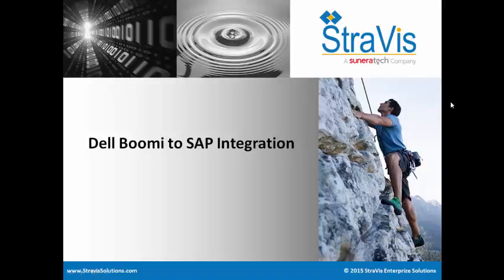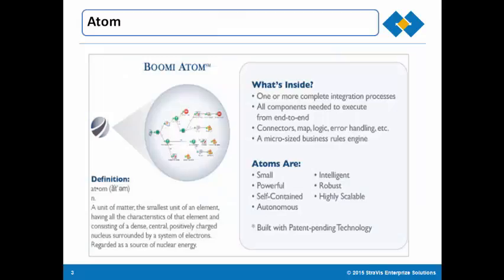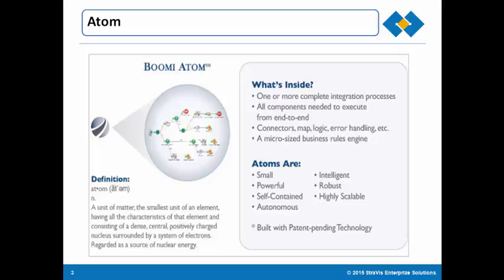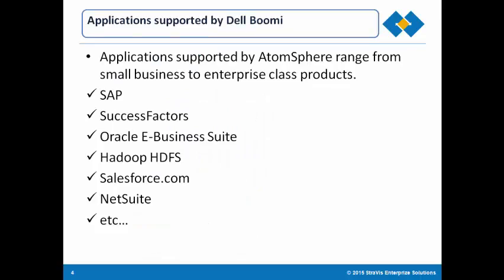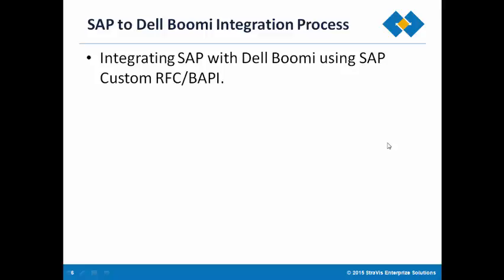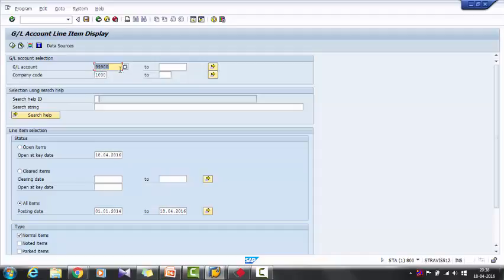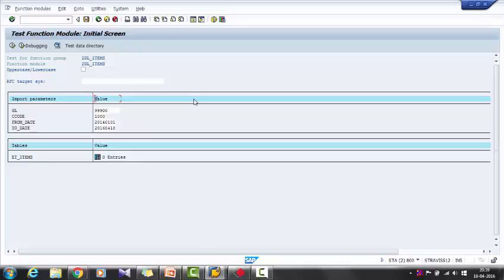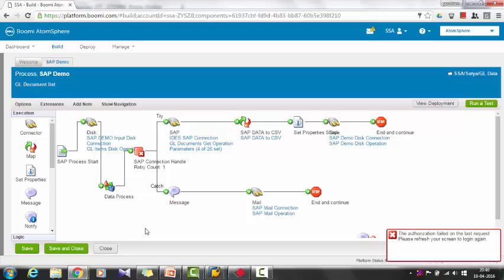SAP Integration with Dell Boomi - Part 1 of 3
SAP Integration with Dell Boomi